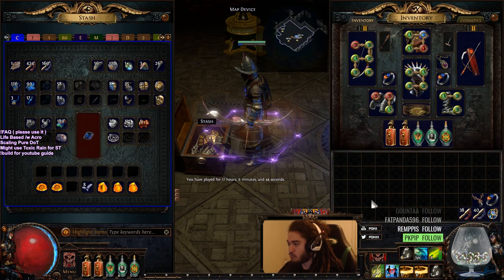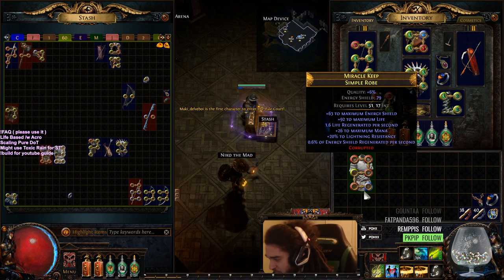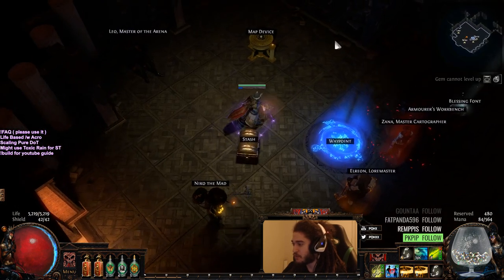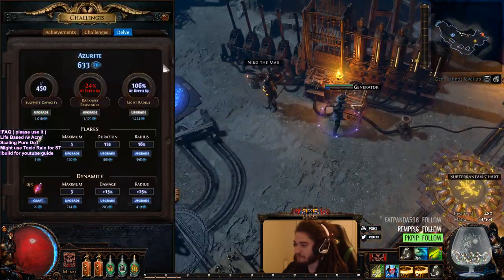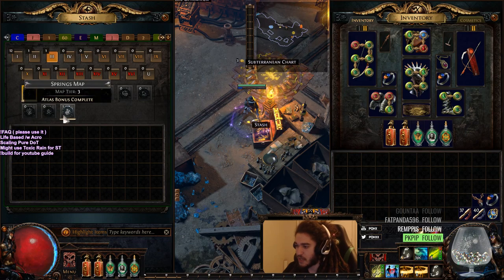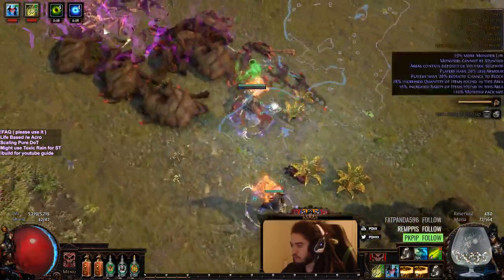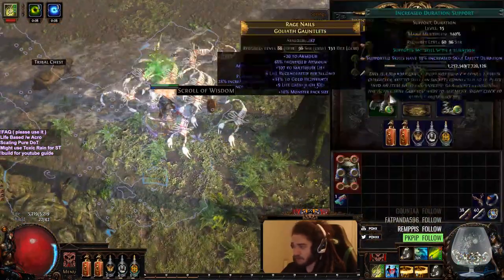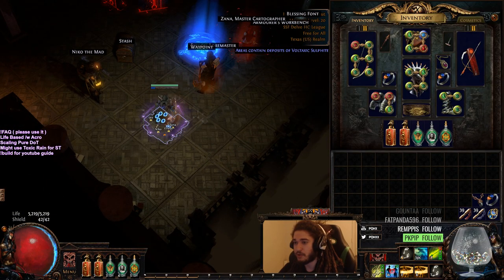Path of Exile Delve SSFHC - Day 1 & 2 Progress ( Toxic Rain + Caustic Arrow Trickster )